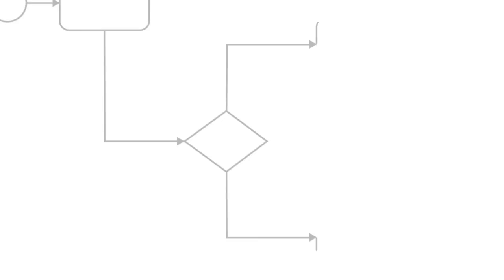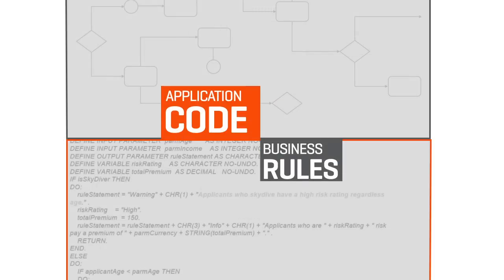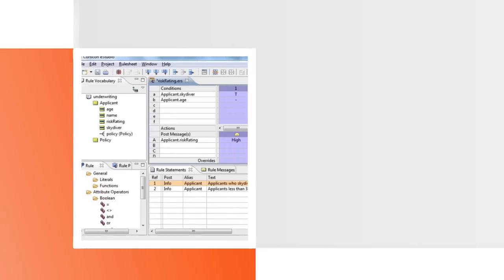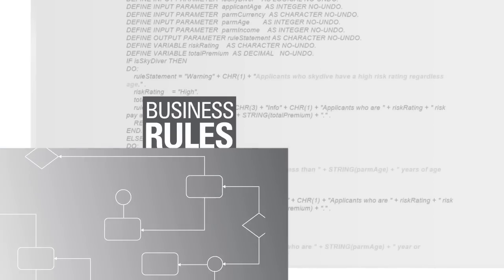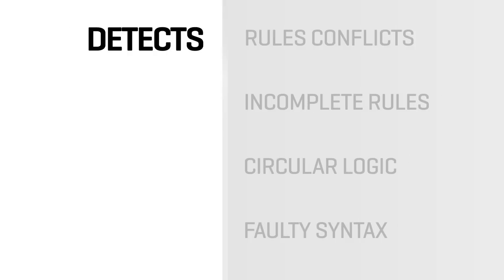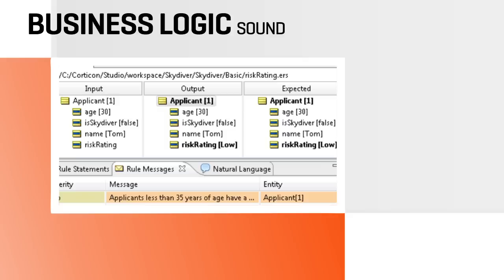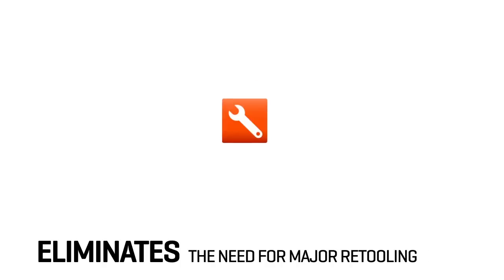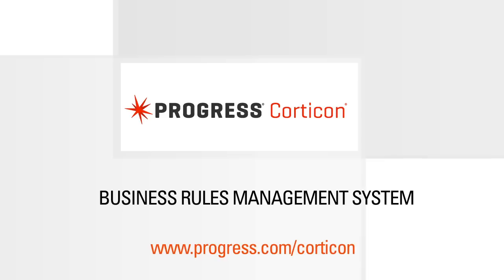Progress Corticon BRMS Overview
Watch how Business Rules can lead to increased efficiencies and improved time to market for your business.

Say goodbye to long days spent hard coding decision criteria into your business logic. Now, you can get the reliable, high-performance automated business decisions your organization needs with the Progress® Corticon® Business Rules Engine (BRE). Change business rules in hours – not days or weeks―for optimized productivity.